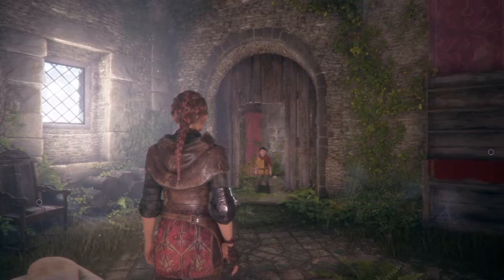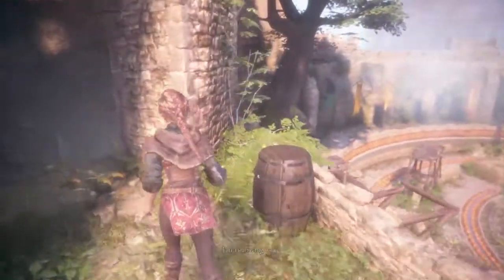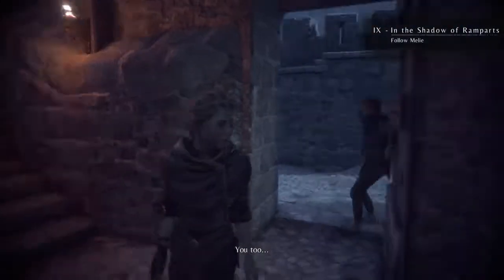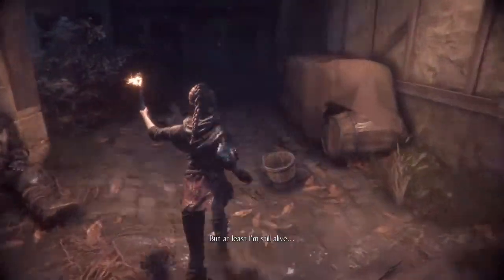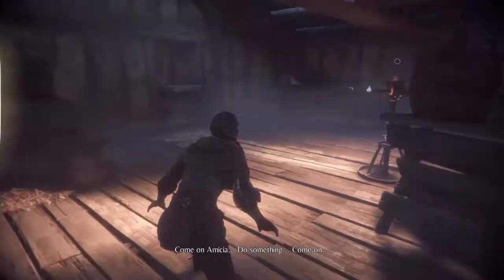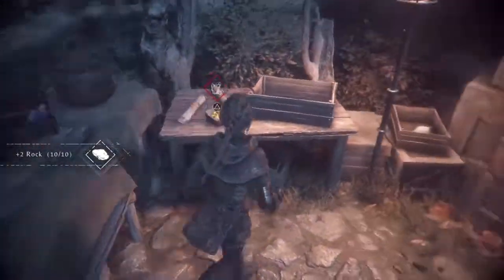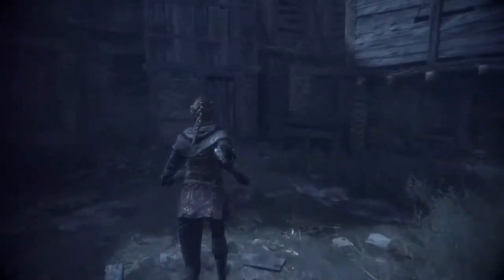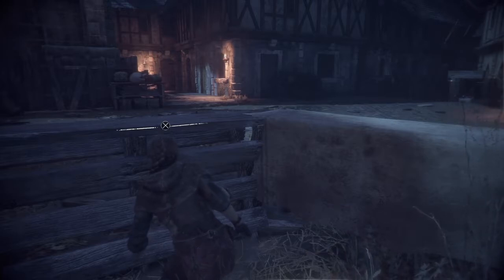A Plague Tale: Innocence ~6~ Amicia And Melie To The Rescue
Let's Play A Plague Tale: Innocence!

Set in France in 1348, we play as Amicia de Rune whose life takes a drastic turn when her little brother Hugo becomes wanted by the inquisition. Alone and without a home it now falls to Amicia to keep Hugo safe and find help.